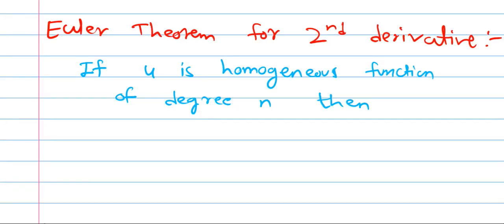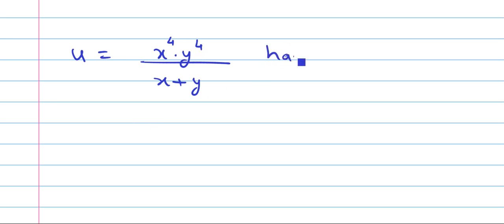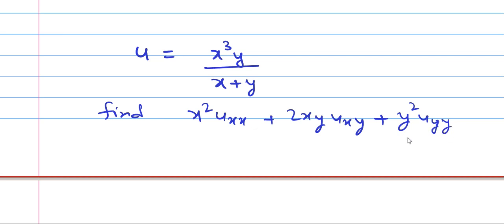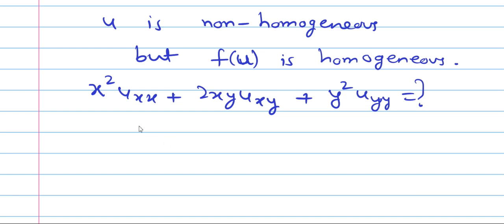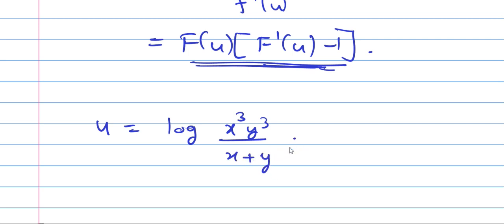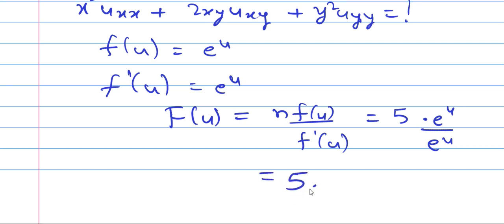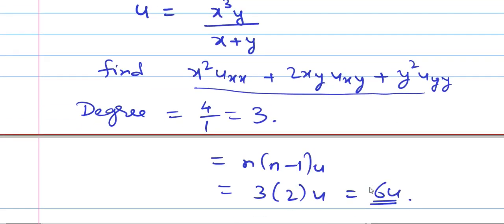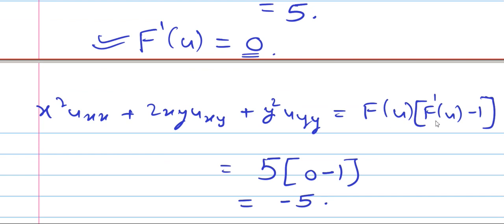TTAM Unit 3 (Lecture 5) Euler for second derivative